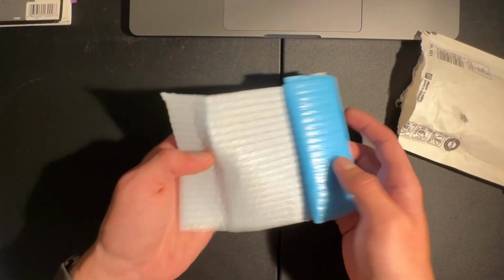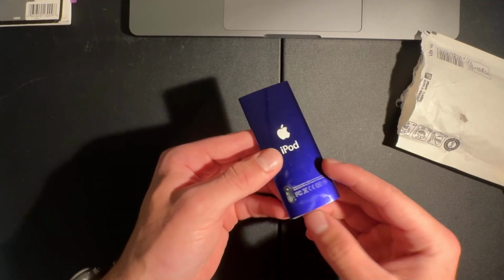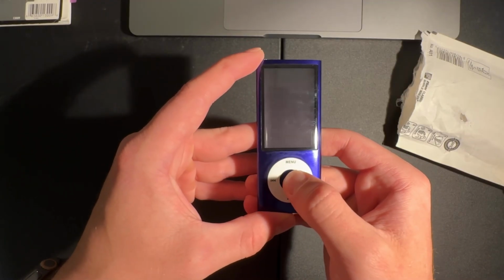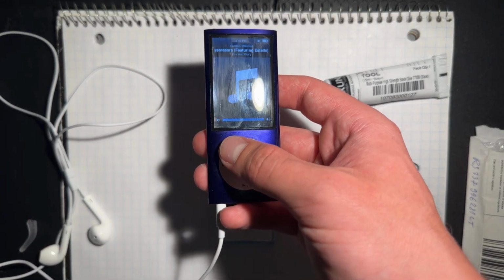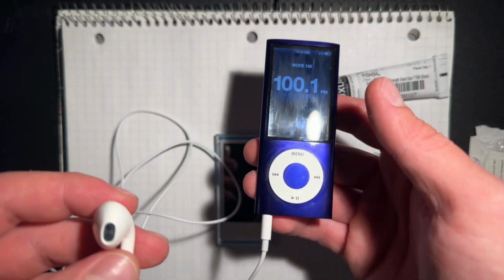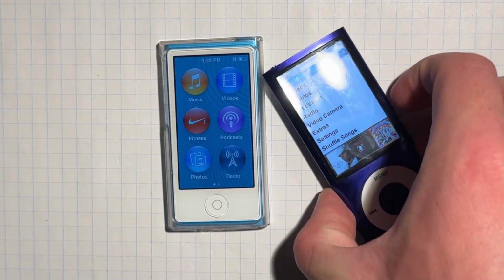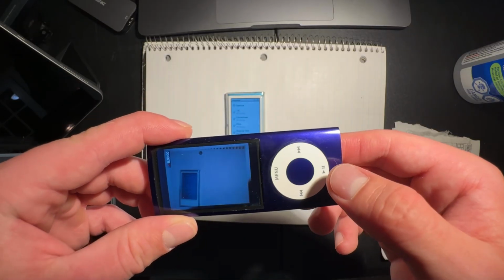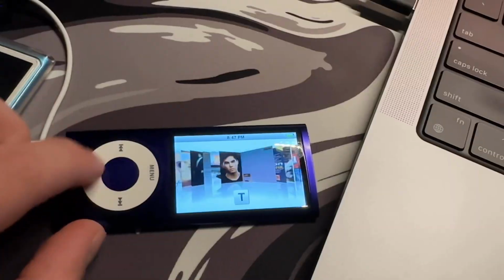iPod nano 5th Gen - Teardown and Battery Replacement!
The iPod nano 5th Gen is one of the hardest Apple devices to fix. It’s very small, tightly built, and held together with clips and thin cables that can break easily. To reach the battery, you have to gently pry off the front without bending anything, then carefully unplug tiny connectors inside. It takes patience and the right tools, but if you’re careful, replacing the battery can make the iPod work like new again. Worth it for an iPod this old and with so many unique features.